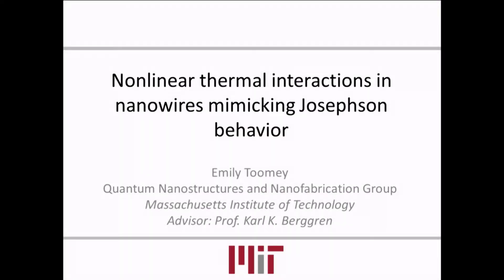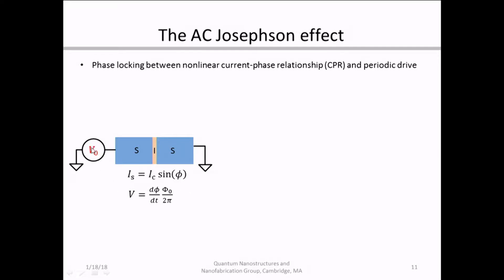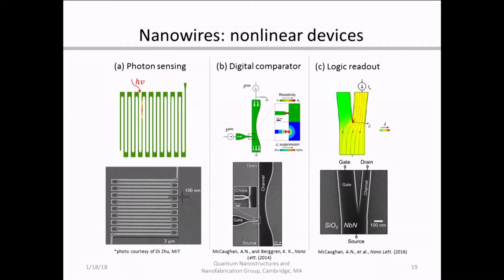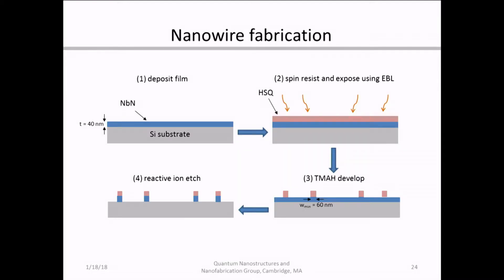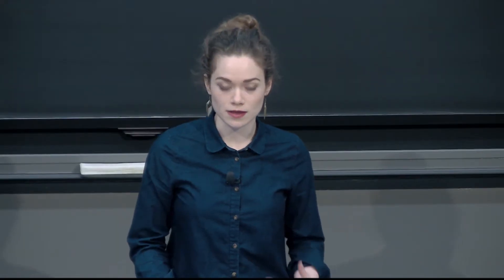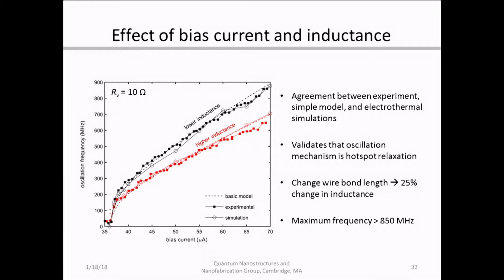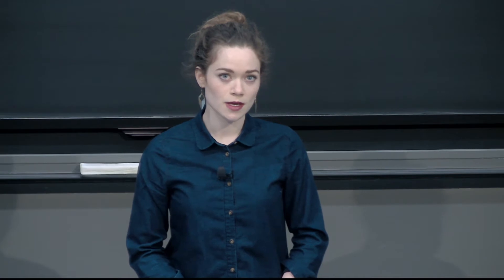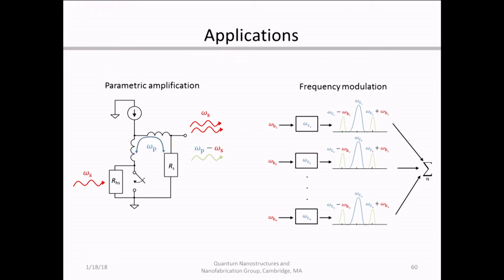Nonlinear thermal interactions in nanowires mimicking Josephson behavior